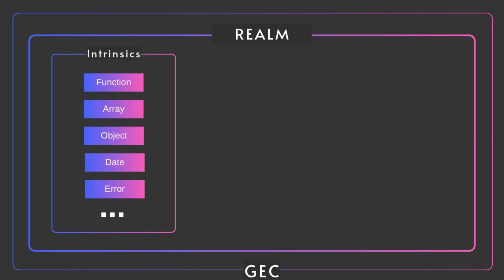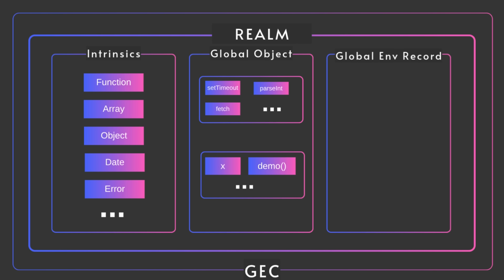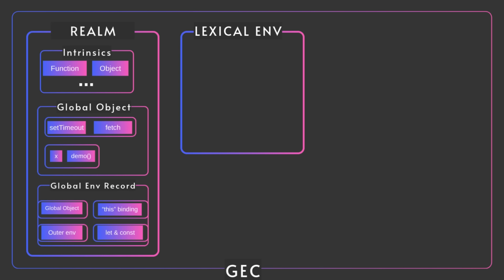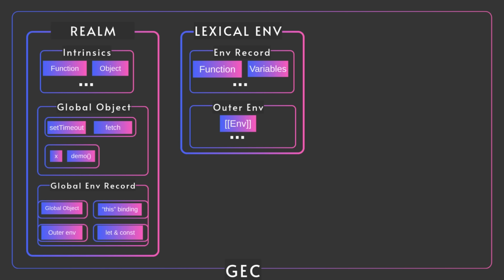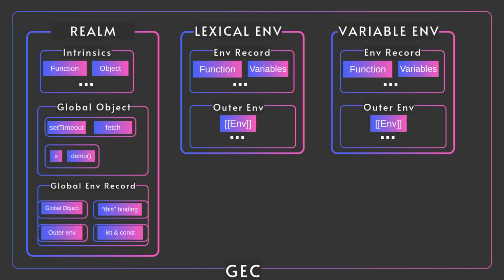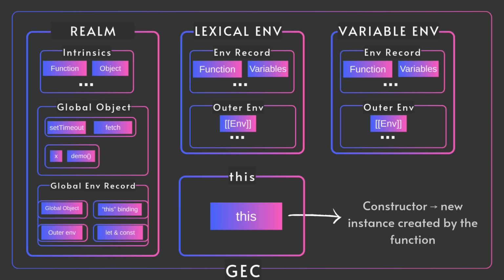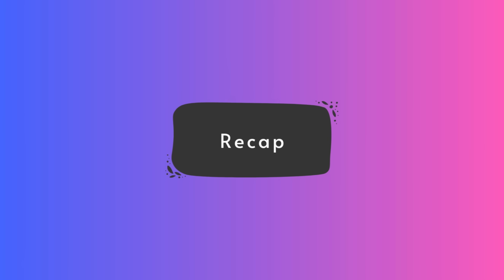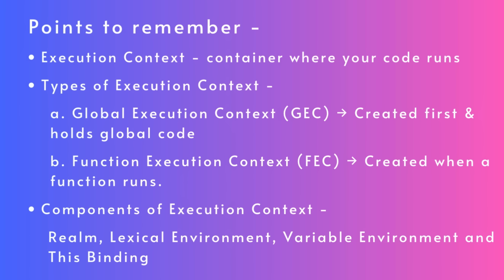Most Developers Get JavaScript Execution Context WRONG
🤯 Ever wondered what really happens when JavaScript runs your code?
In this video, we’ll visually explore how JavaScript actually works behind the scenes — through the concept of Execution Context.

We’ll break it down step-by-step in a super simple and colorful way 🎨 so you can finally understand what happens before your code executes.

🧩 What You’ll Learn in Part 1:

0:00 Intro
0:21 Definition
0:37 Types of Execution Context
1:13 Components of Execution Context
1:42 Realm
2:39 Lexical Environment
3:19 Variable Environment
3:48 This Binding
4:31 Recap

What is an Execution Context in JavaScript?
The types of Execution Contexts (Global, Function, Eval)
The components inside it — Realm, Global Object, Lexical Environment, Variable Environment, and this keyword

A clear foundation before we move to Part 2, where we’ll see these concepts in action!

➡️ Coming soon: “Execution Context Part 2 – The Phases Explained with Real Code Example”

If you learned something new, drop a 💬 comment saying “Now I understand Execution Context!”